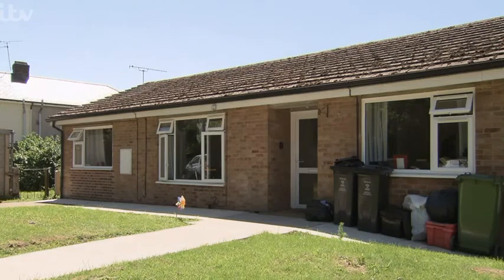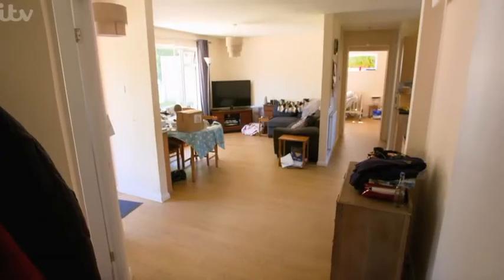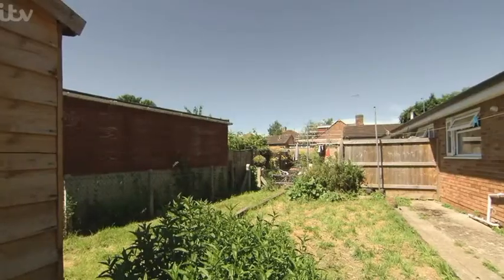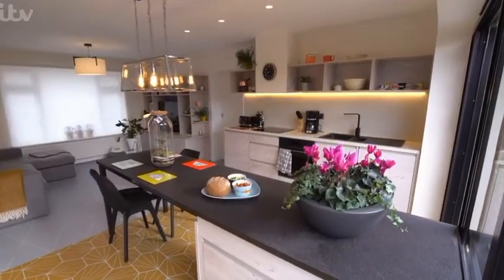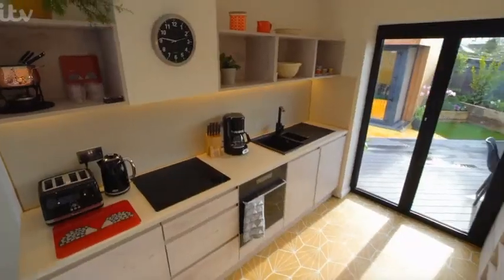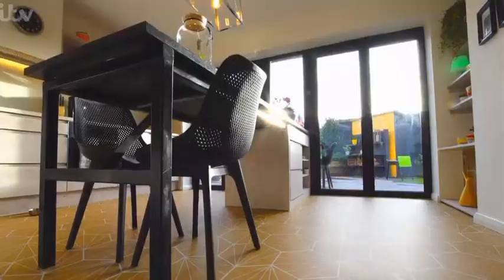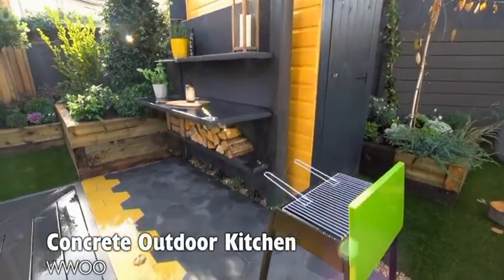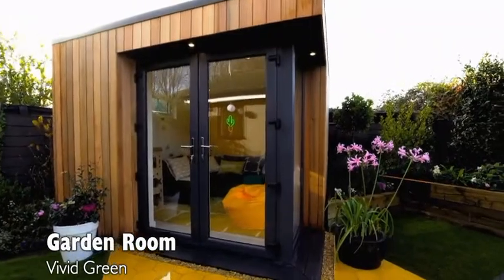Love Your Home and Garden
What a pleasure it has been to participate in this worthwhile project.